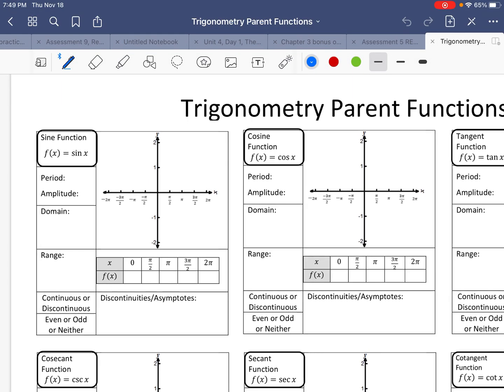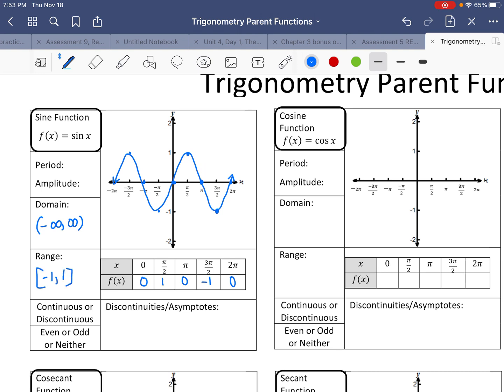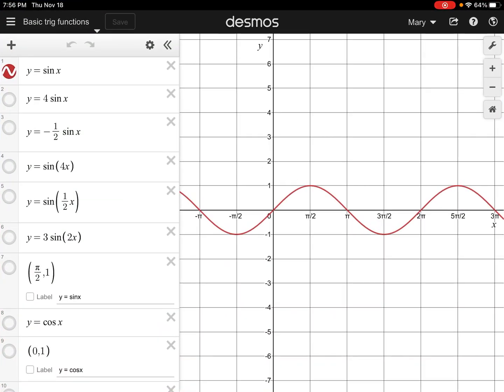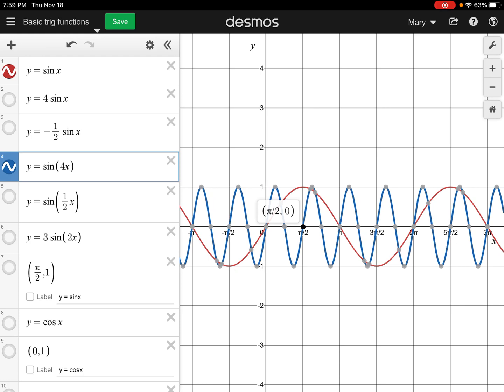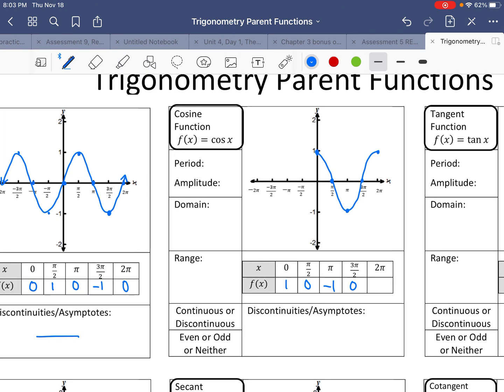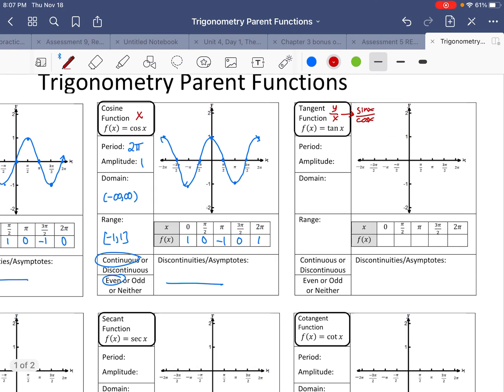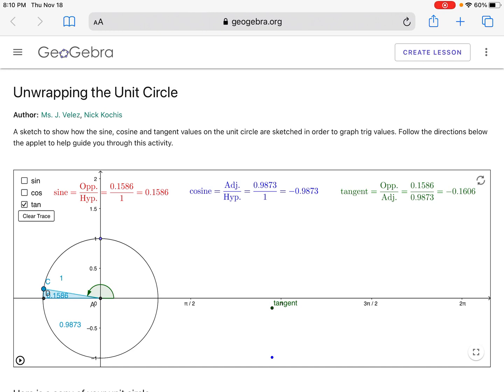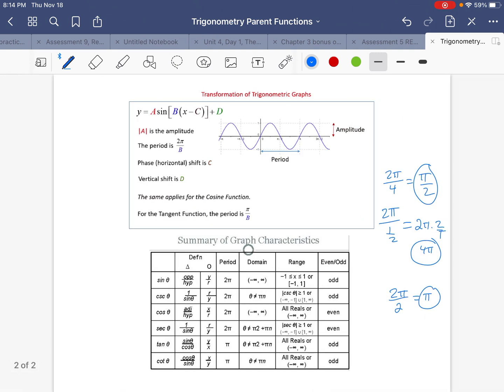Precalculus - Trig Graph Intro